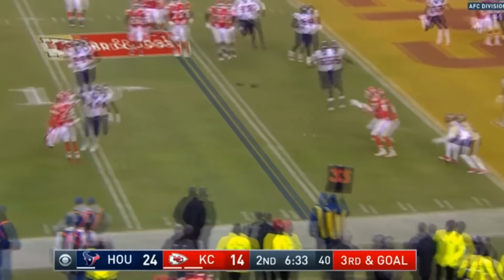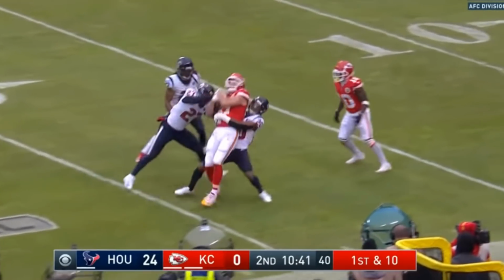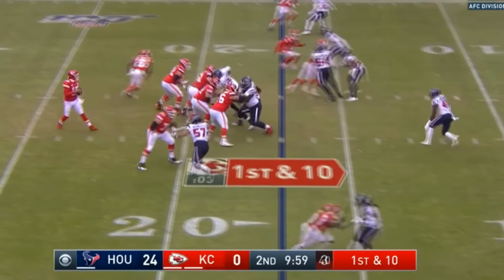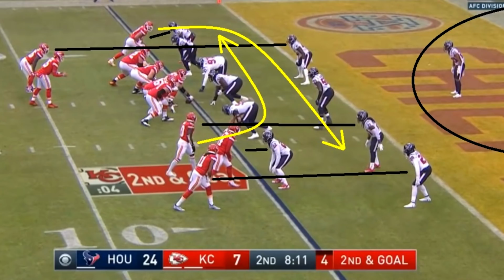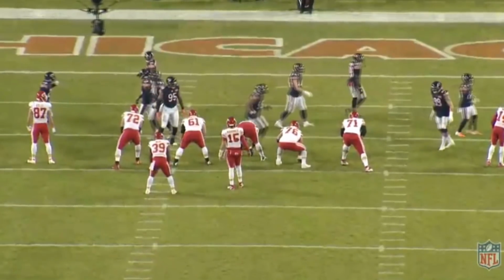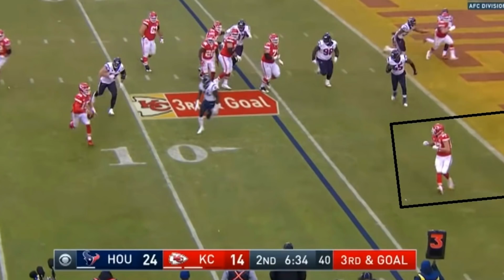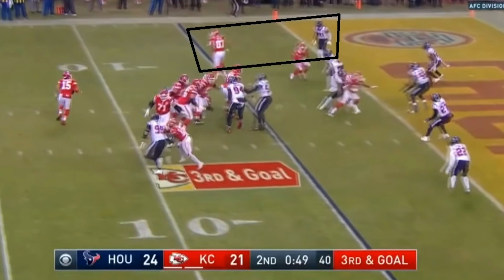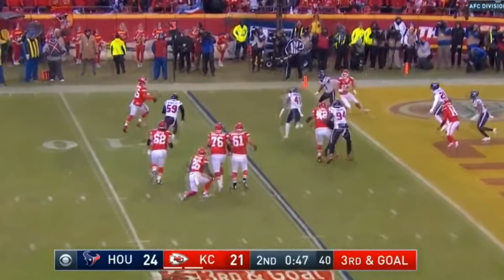Film Study: How Patrick Mahomes and the Kansas City Chiefs overcame a 24 point deficit